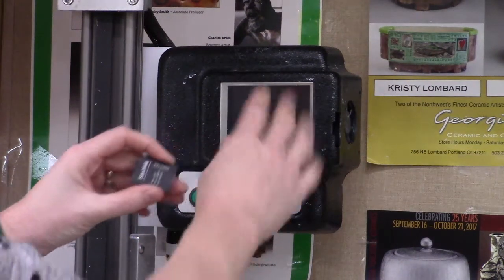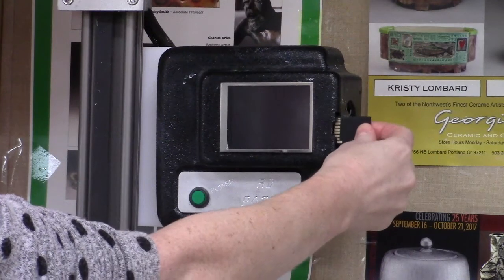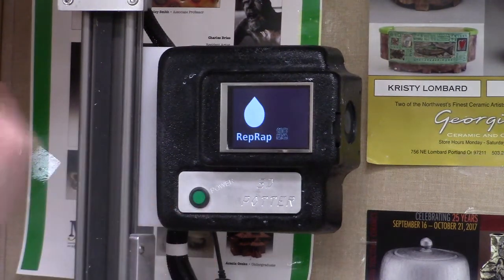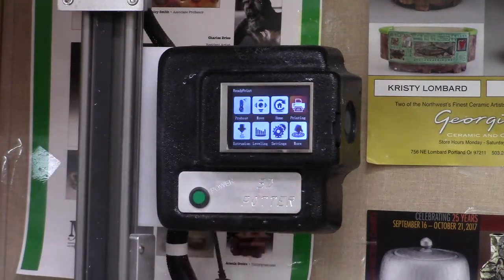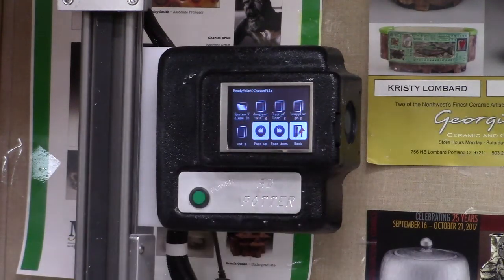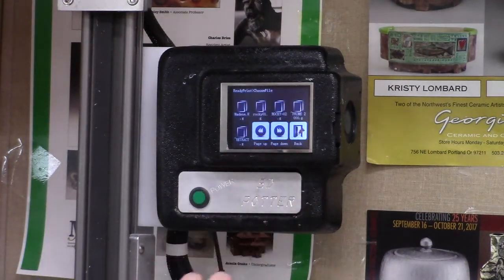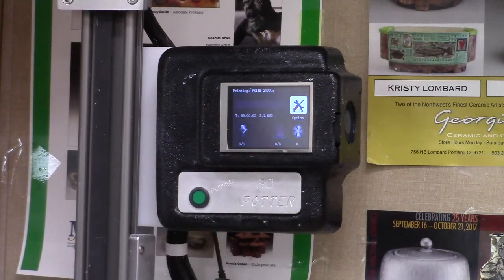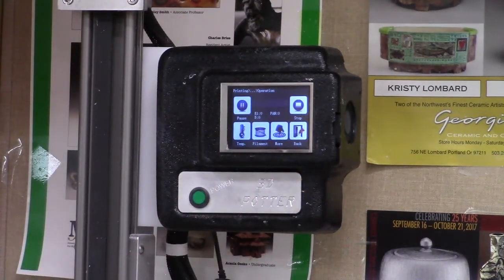Operating the Control Panel on the 3D Clay Printer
Demonstration of how to put in the SD card, turn on, and operate the controls on the 3D printer (3dpotter.com) in the Yakima Valley College clay studio.
Learn how to navigate the control panel and how to prime, retract, and adjust the speed of a print.